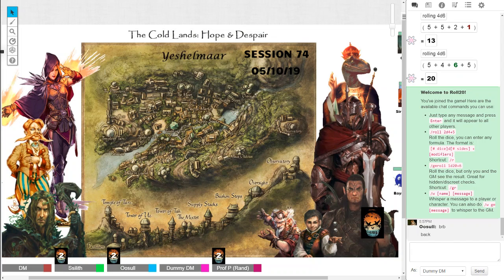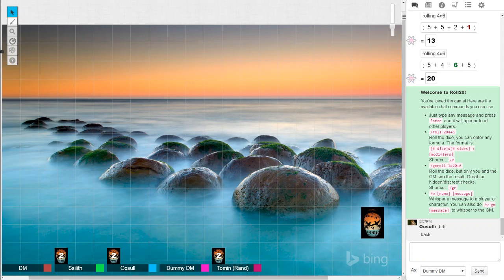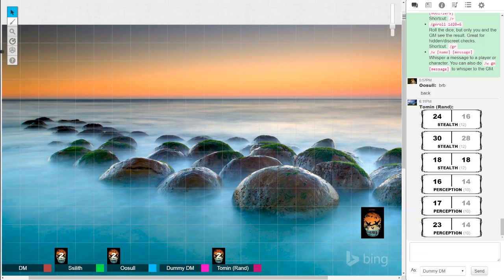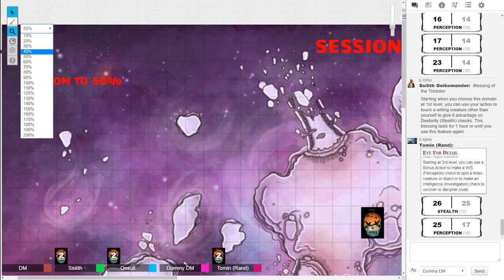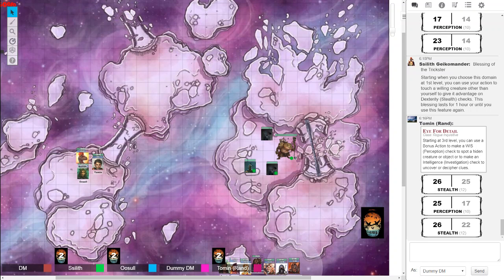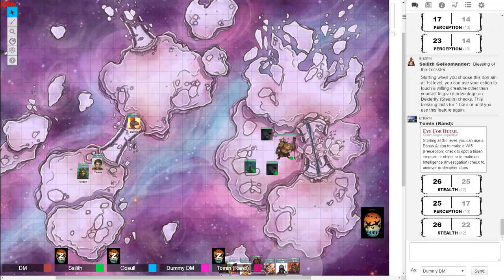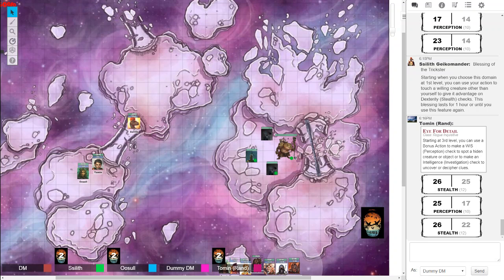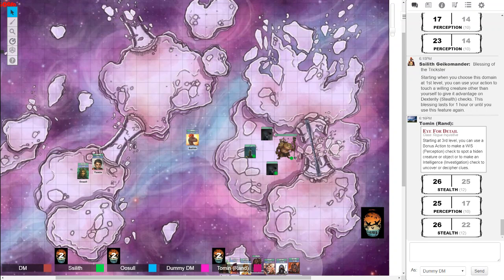Cold Lands Session 74 on 05 08 19 Part 1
D&D 5E Campaign on Roll20
Internet Connection went out towards the end.  Picked back up in Part 2.